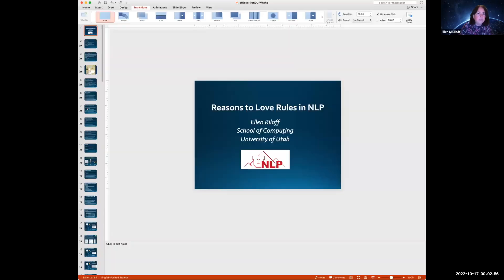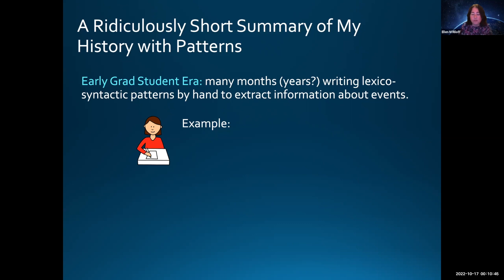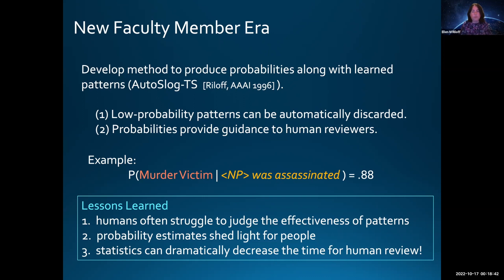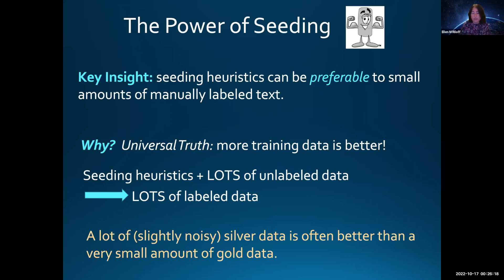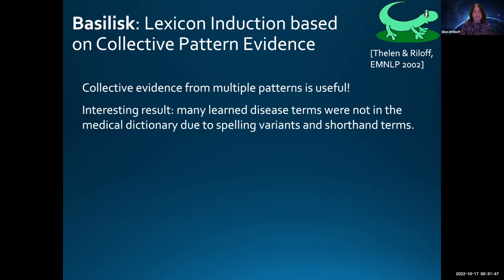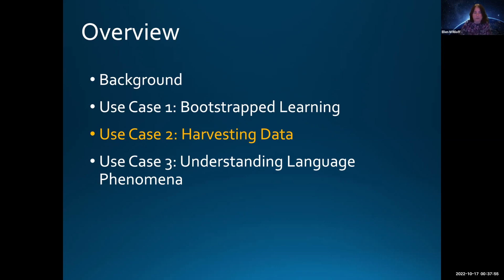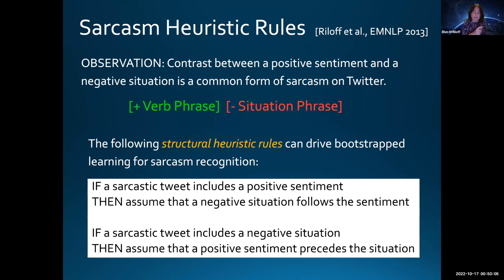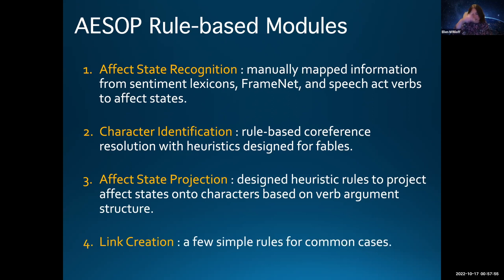Reasons to Love Rules in NLP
Pan-DL 2022 Keynote: Reasons to Love Rules in NLP
by Ellen Riloff, University of Utah